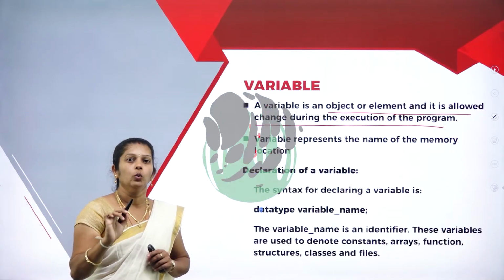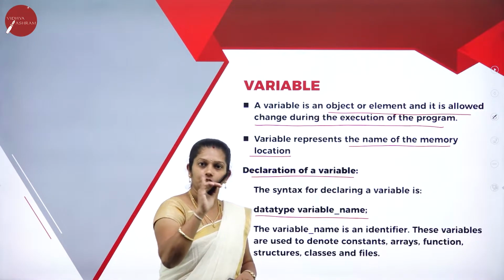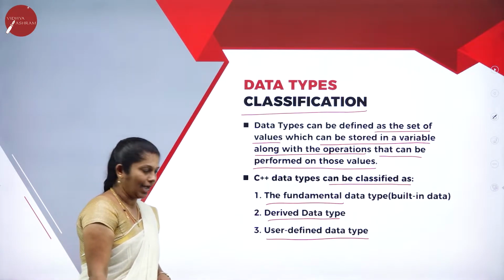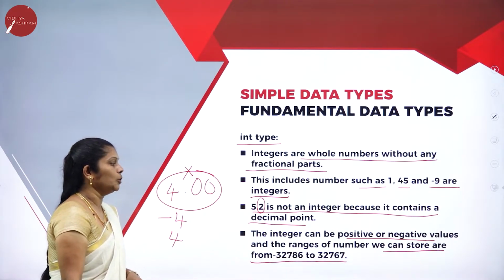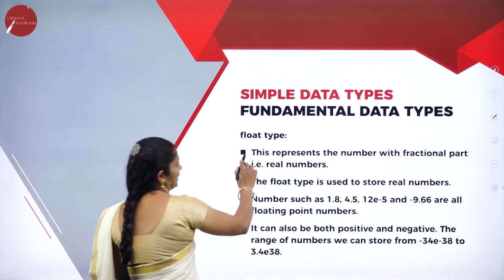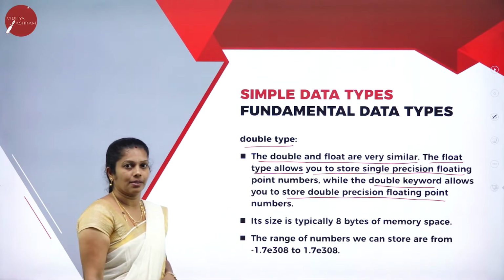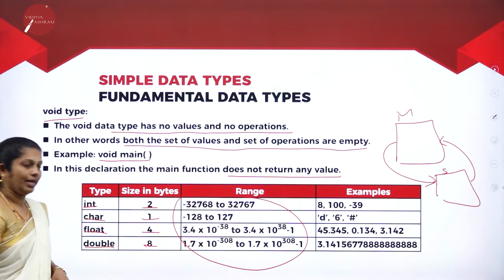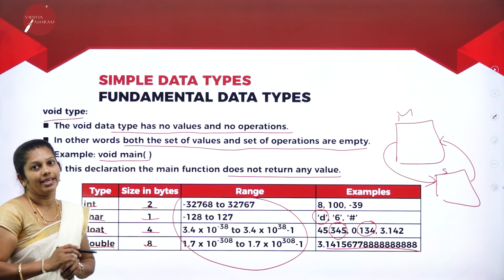DAY 30 | COMPUTER SCIENCE | I PUC | DATA TYPES | L1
Class : I PUC
Stream : SCIENCE AND COMMERCE
Subject : COMPUTER SCIENCE
Chapter Name : DATA TYPES
Lecture : 1